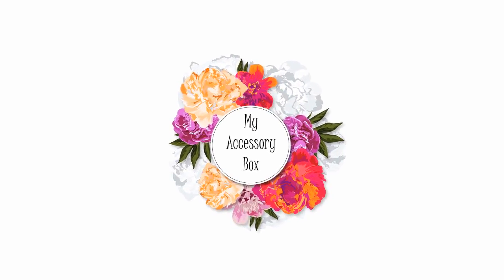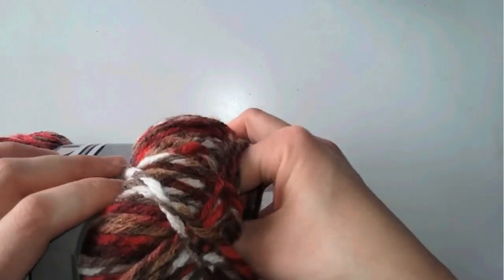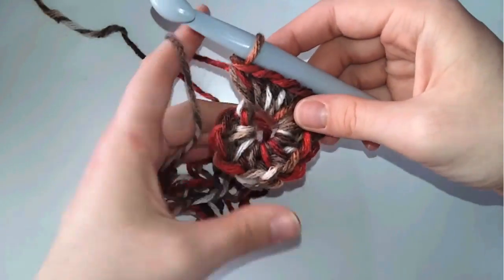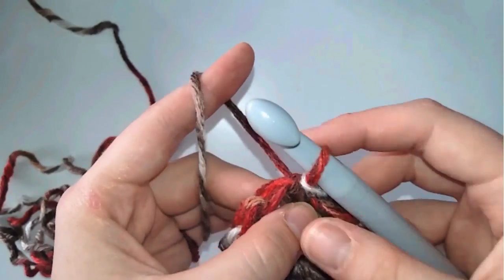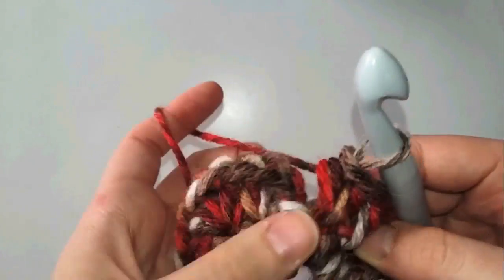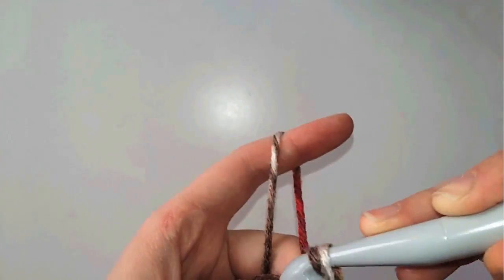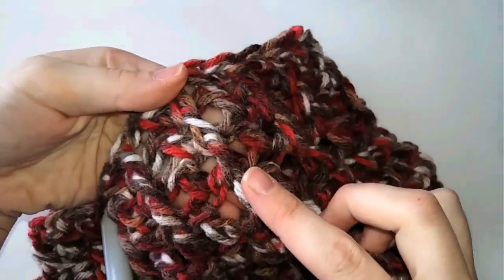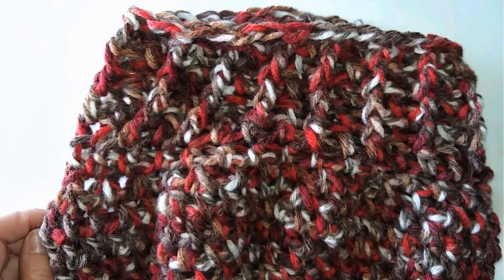How to make a Chunky crochet slouchy beanie | Beginners crochet 2017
Hi guys!

I hope you enjoy making this crochet slouchy beanie for the winter. Personally, I enjoyed working on it very much.

For this beanie you'll need:
- 1 ball of chunky yarn of your choice (100 grams). I used Nako popmix yarn.
- Crochet hook sizes 12mm&10mm.

Stitches used:
- Half double crochet
- Double crochet